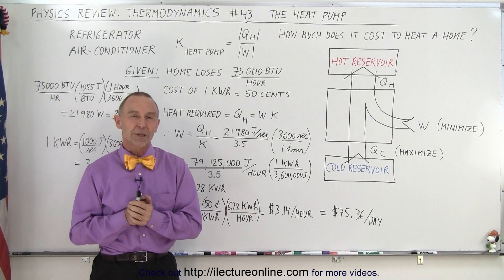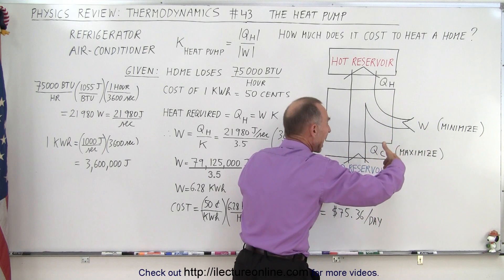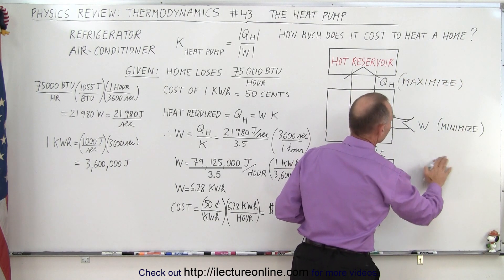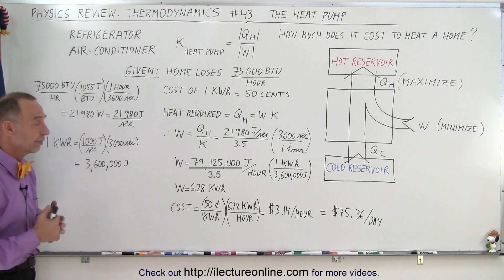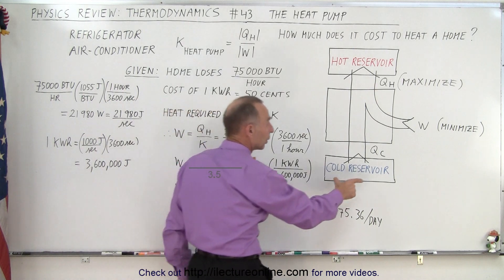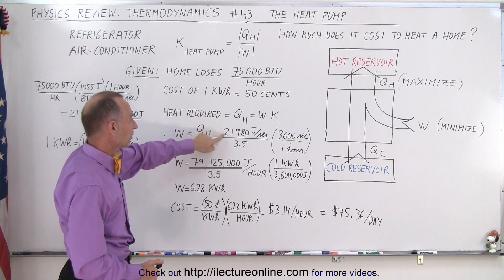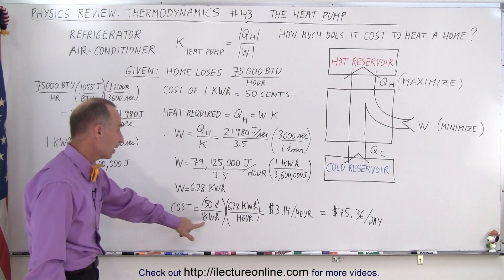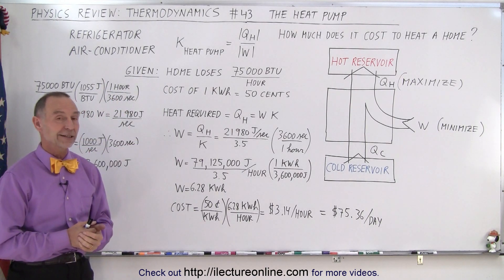Physics Review: Thermodynamics #43 The Heat Pump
We will calculate, K=?, how much does it cost to heat a home.

Title search on other plateforms:  Physics Review: Thermodynamics #42 Coefficient Of Performance

Title search on other plateforms:  Physics Review: Thermodynamics #44 The Carnot Engine